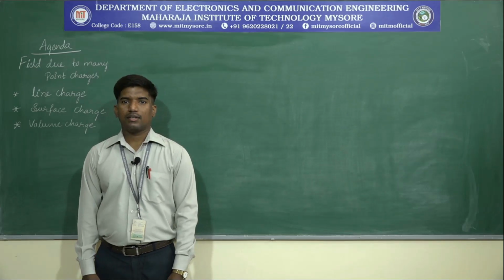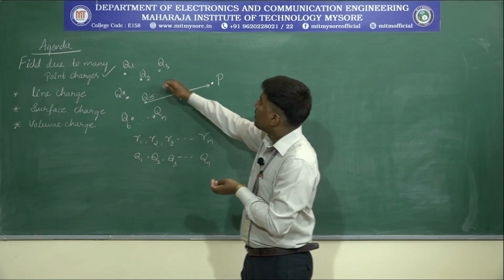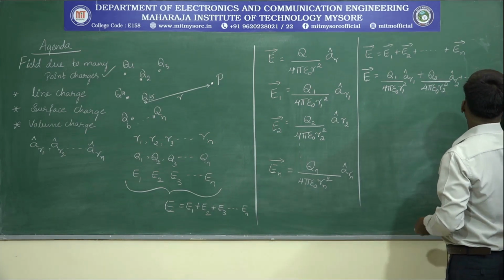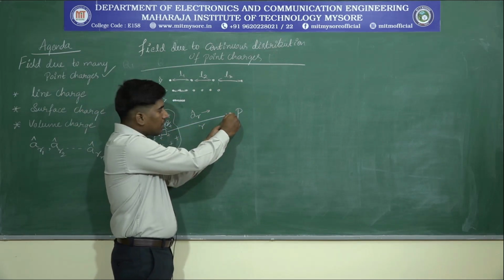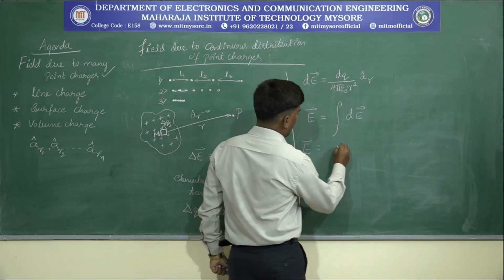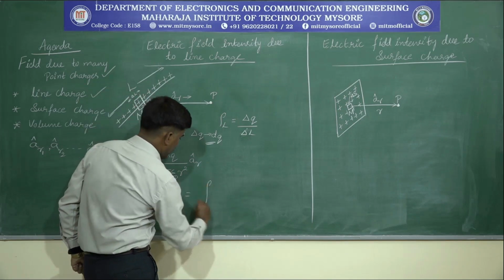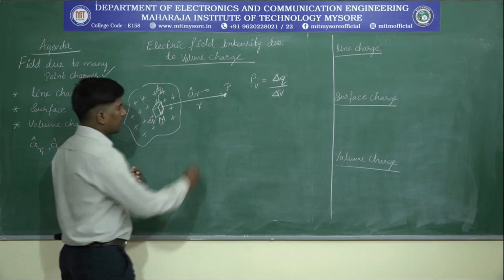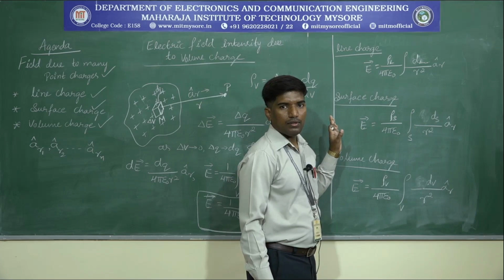Field Due To Many Point Charge |V Sem | ECE | M1| S2